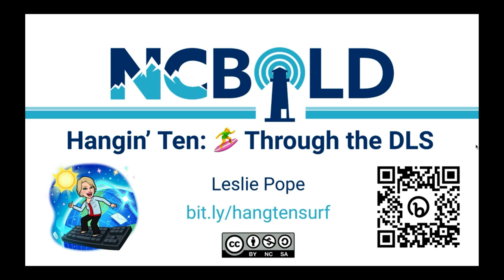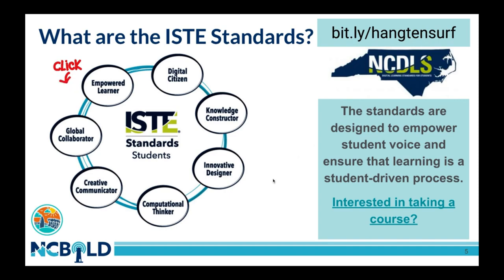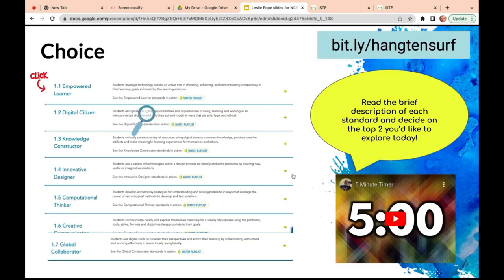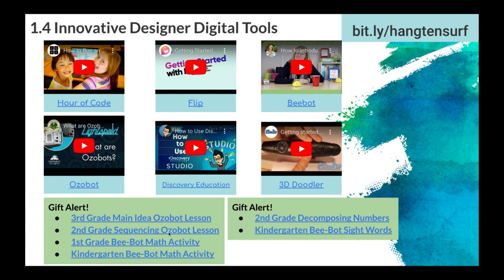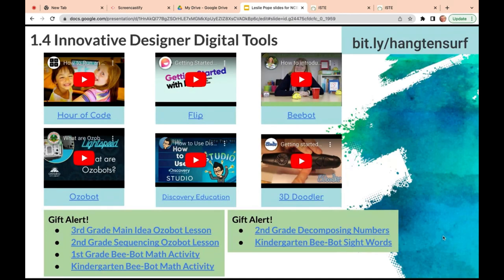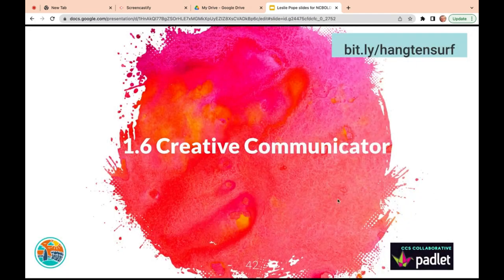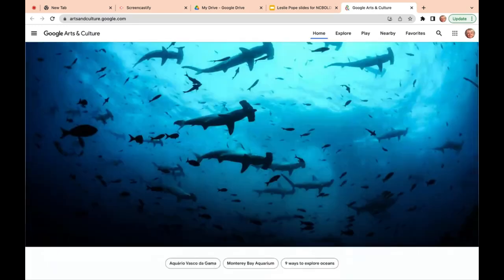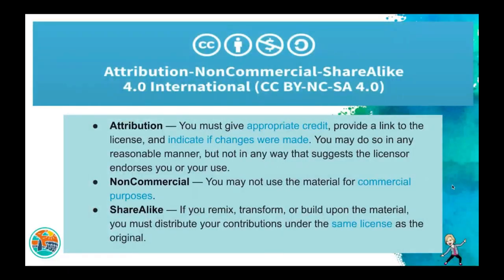Hangin’ 10: 🏄‍♀️ing Through the DLS Presented by Leslie Pope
NCBOLD 2023 Session: Navigating the Digital Learning Standards (DLS) is a lot like surfing - you can fall into an ocean of confusion if you do not understand how to implement them effectively. We will explore a plethora of digital tools and resources that will help you integrate the North Carolina Digital Learning Standards (ISTE Student Standards), into all subject areas.